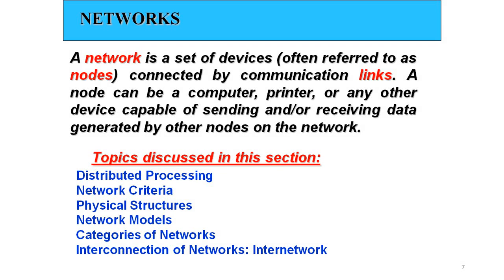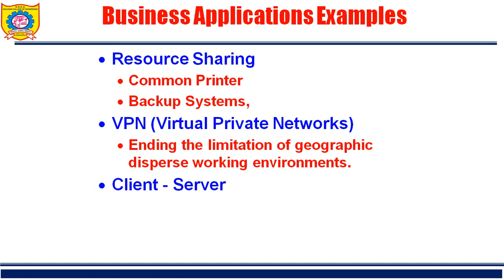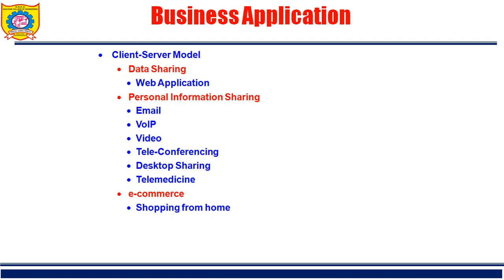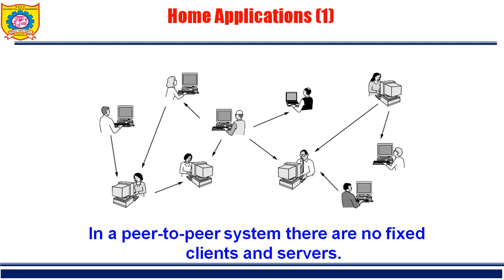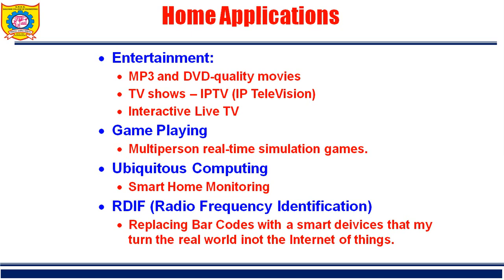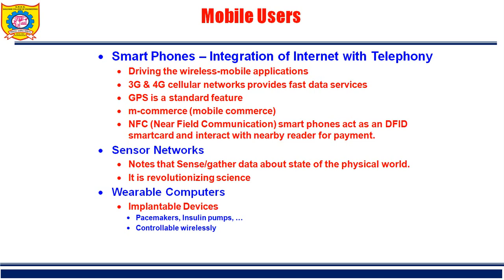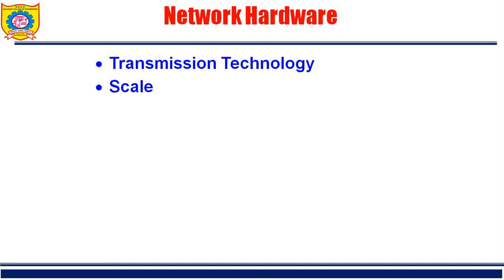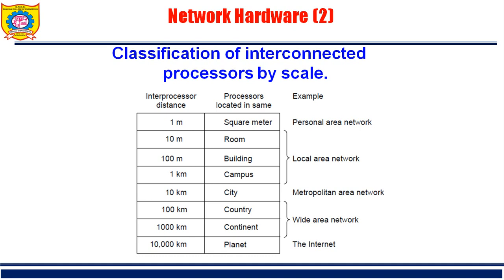Basic of Computer Network